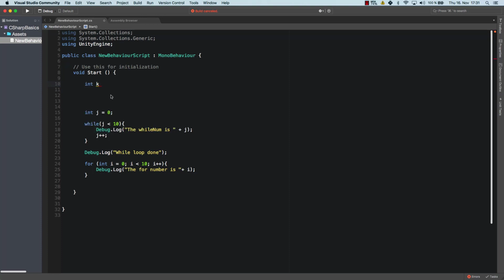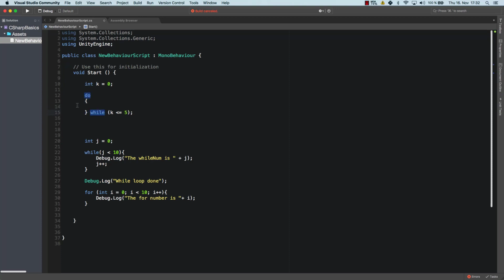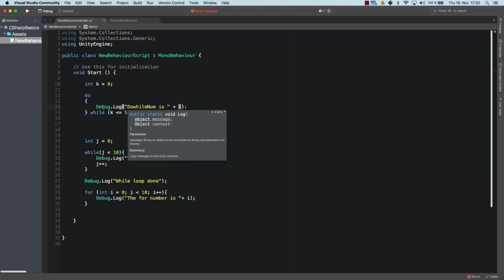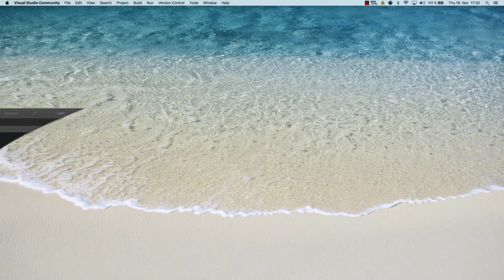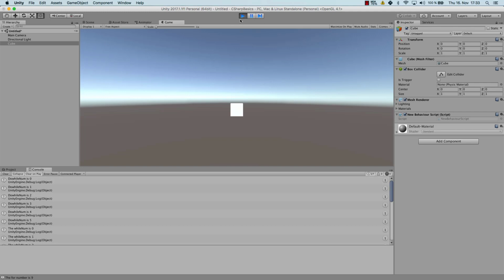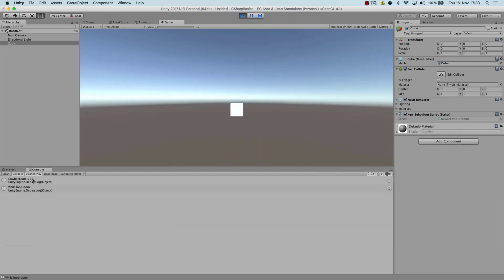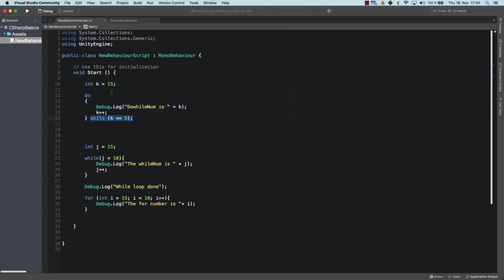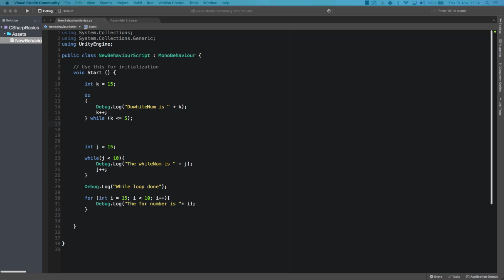#22 Unity 3D Game Development Tutorial for beginners - Do While Loop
In this video you will learn how to use do while loops in c#. You will need do while loops all the time, when making games with unity 3d. While loops allow you to run a certain code multiple times.

2. If you want to learn faster than I talk, I’d recommend 1.25x or 1.5x speed :)
3. Have fun! If anything is unclear, please let me know in a comment.